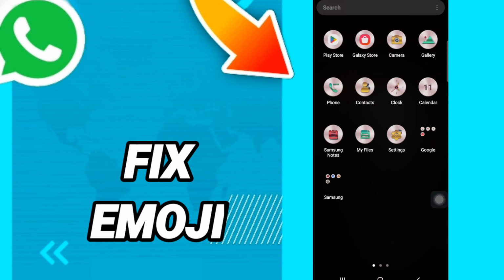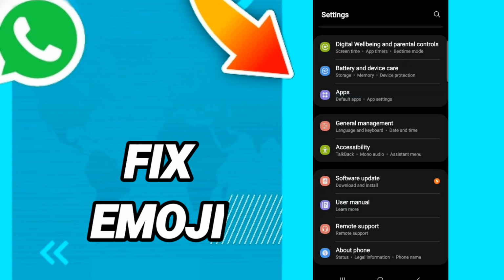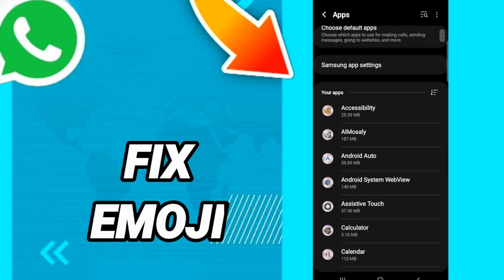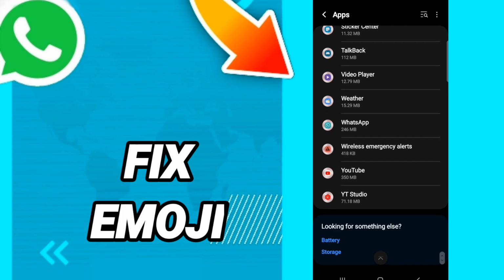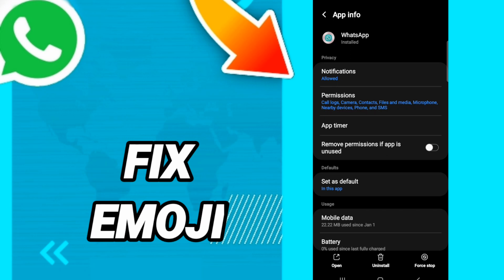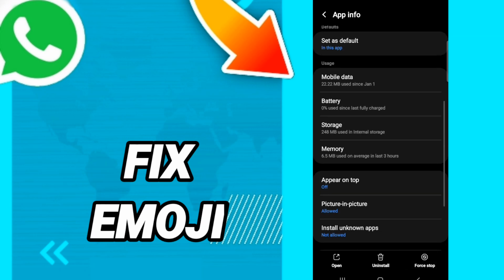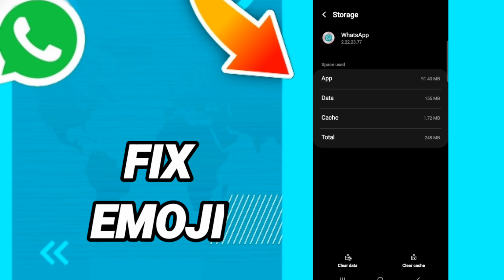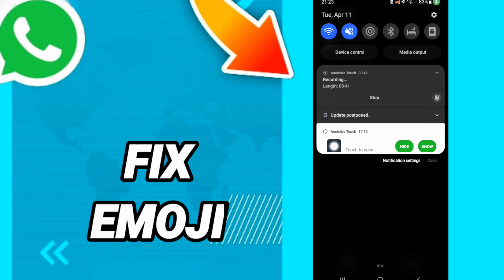How to fix emoji On WhatsApp